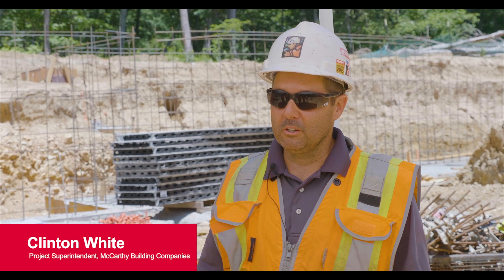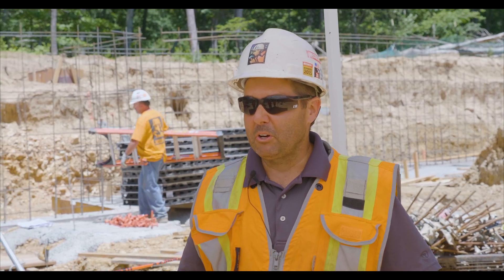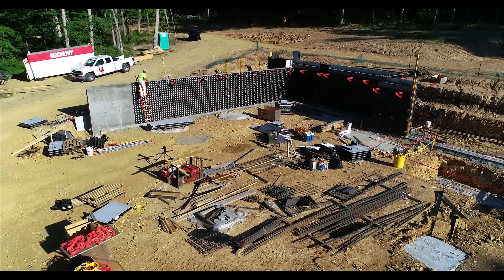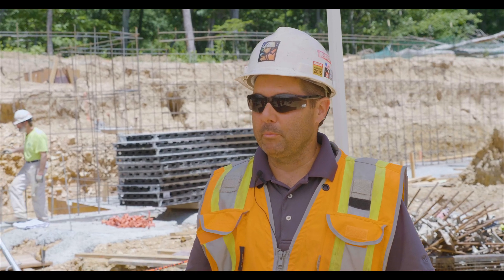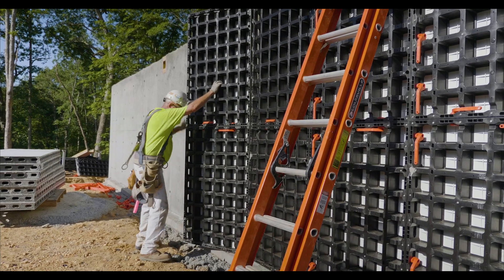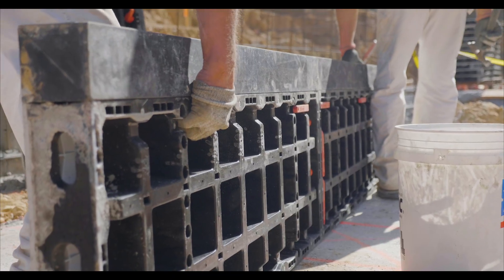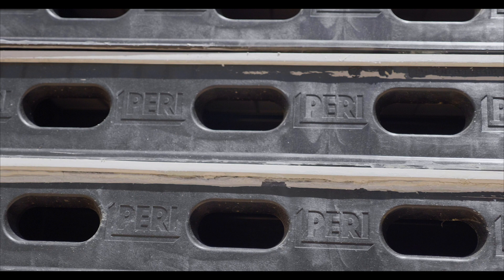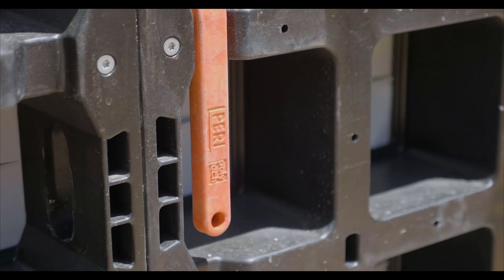FORMWORK | McCarthy Review of PERI DUO Handset Formwork System – Missouri, USA (EN)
For the construction of this home that is being built for an officer that was injured in the line of duty, McCarthy has donated the foundation and the labor and PERI has donated the concrete forms.
This is the first time McCarthy Building Companies uses PERI’s handset formwork system DUO on a residential foundation. They especially like the concrete forms light weight and labor efficiency as well as ease of use due to the low number of parts and pieces required.

The views and opinions expressed in this video are those of the persons talking on camera and do not necessarily reflect PERI's opinion or position.